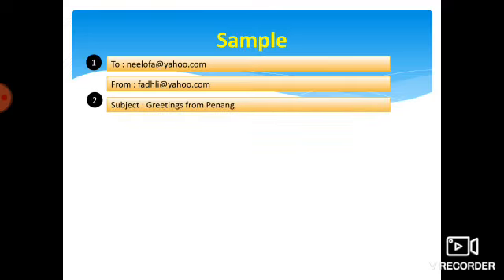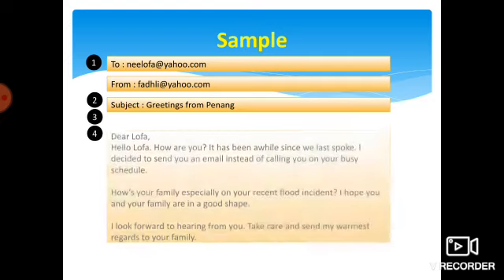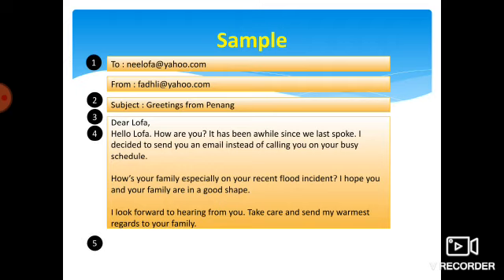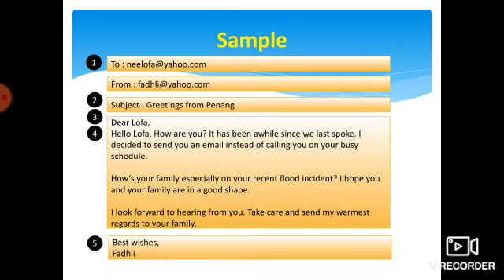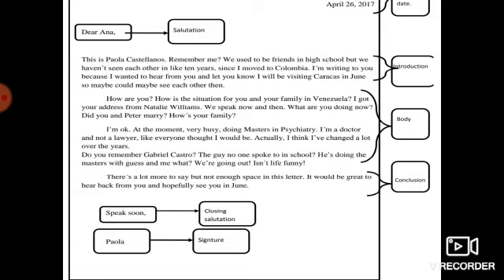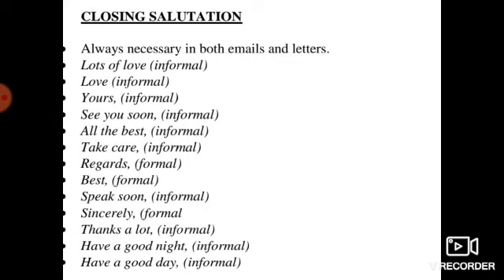Writing e-mails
Səviyyələr üzrə ingilis dili
Müəllim: Sevda İsmayılova